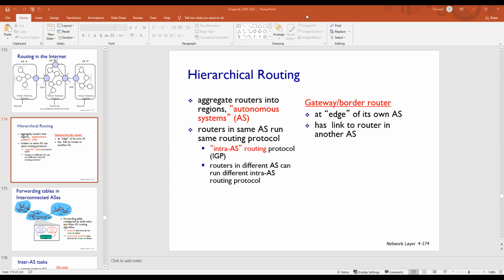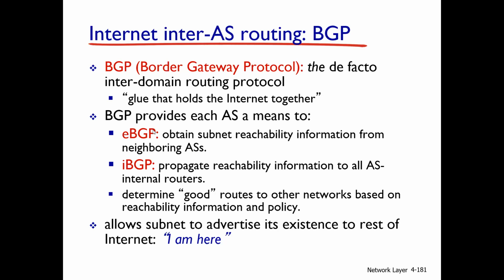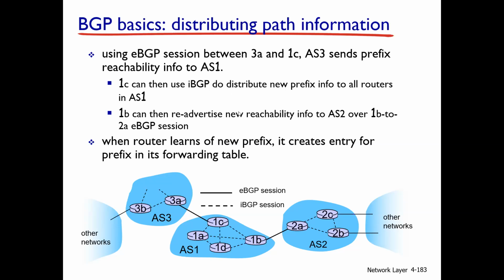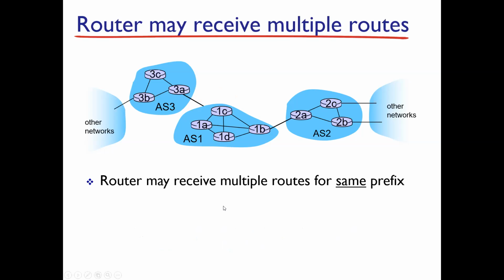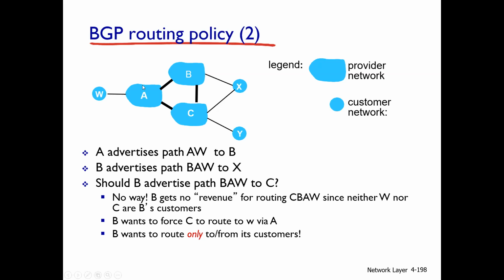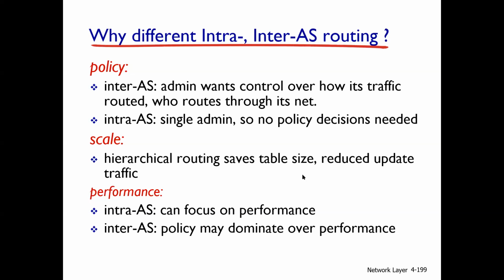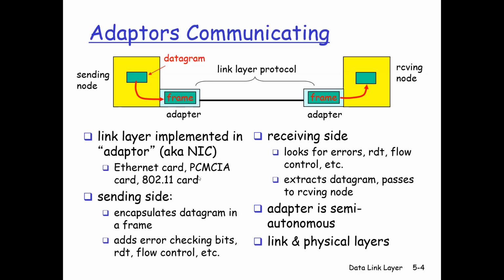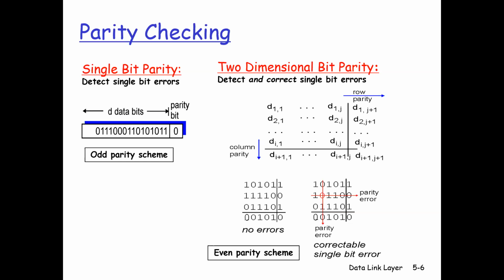Lecture 24 -- 2020-12-04